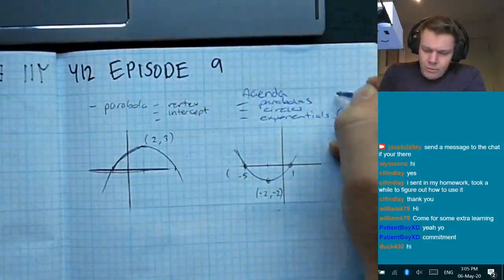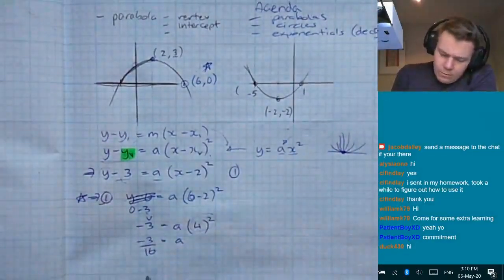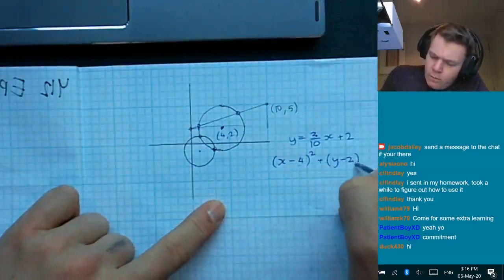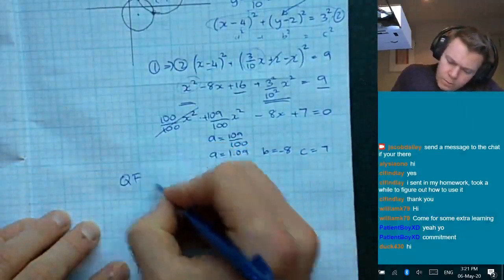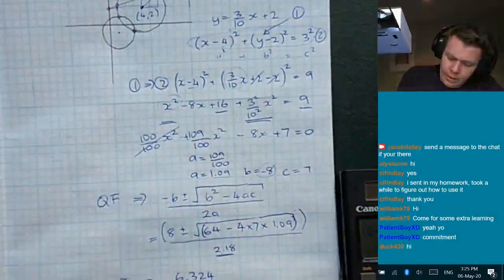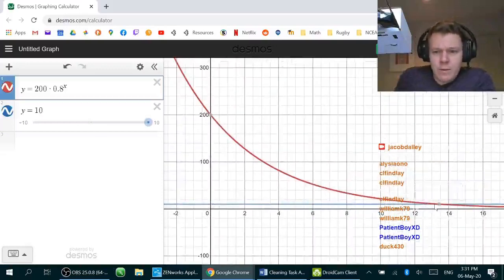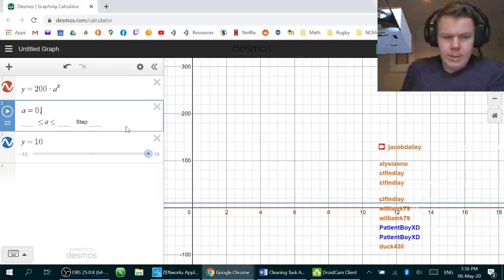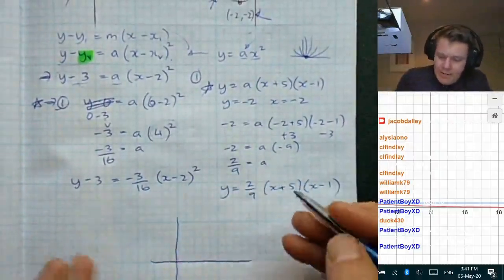Math In the Bubble- Y12 Episode 9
Video recording from the Year 12 Twitch Livestream on the 6th of May.